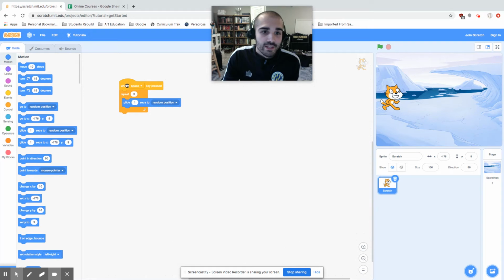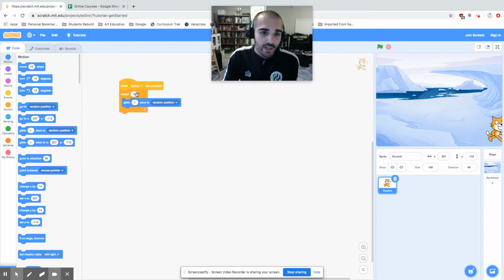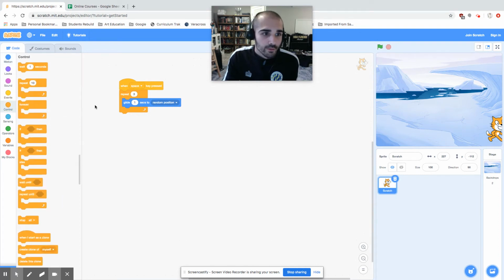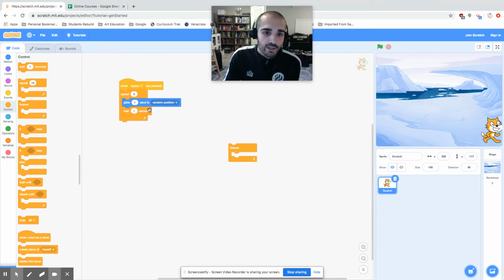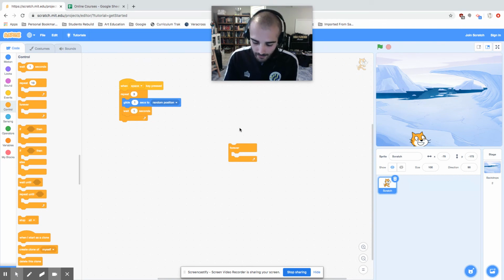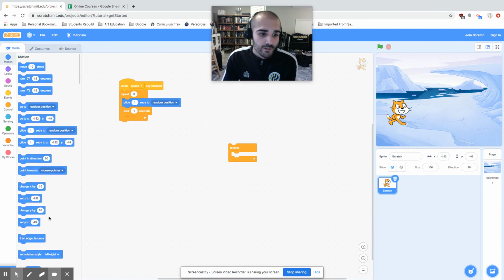10 - Control | Block-Based Programming (Level 1)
For & Infinite Loops - Repeat, Forever, Wait Seconds